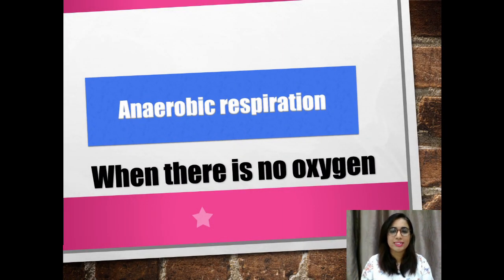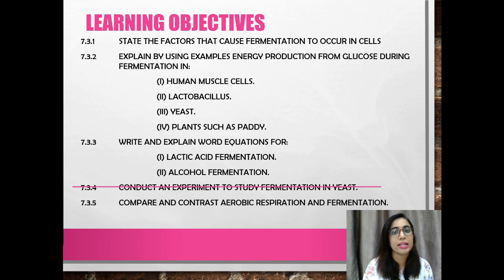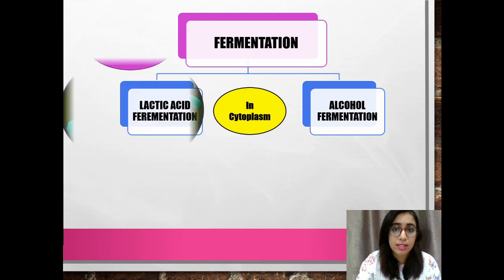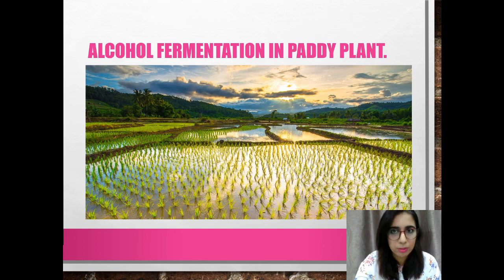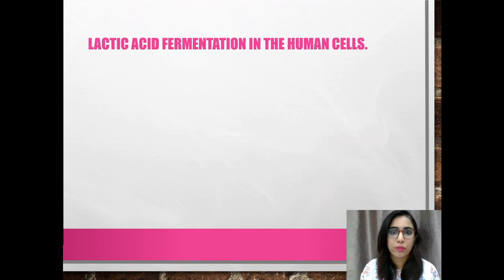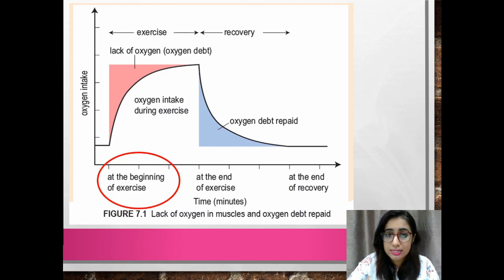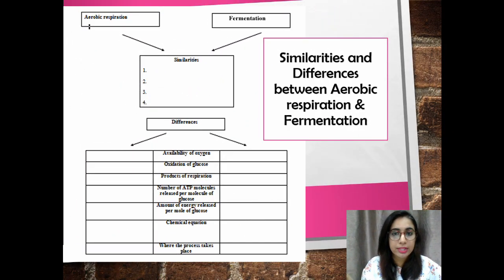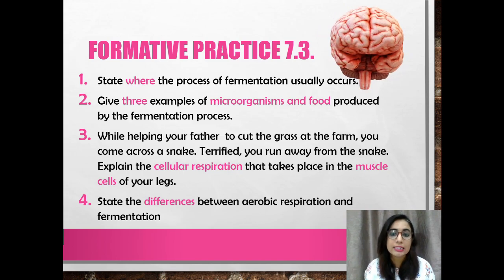BIOLOGY KSSM FORM 4: 7.3. FERMENTATION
CHAPTER 7 :
7.3. FERMENTATION

1. Human muscle cells, some bacteria, yeasts and plants.

2.  Organism: Saccharomyces
      Product of fermentation: CO2, ethanol
     Example: wine, beer

     Organism: Aspergillus
     Product of fermentation: lactic acid
     Example: soy sauce

     Organism: Acetobacter
     Product of fermentation: Acetic acid
     Example: vinegar

3. When you sprint, the lungs and blood supply are unable to supply oxygen quickly enough
     to meet the demands of the muscles to produce ATP. In this condition, the muscle cells
     undergo fermentation, whereby ATP is produced without oxygen. Fermentation in
     muscle cells produces lactic acid.

4  • Aerobic respiration involves the complete breakdown of organic substances in the
       presence of oxygen whereas fermentation involves incomplete breakdown of organic
       substances in the presence of limited oxygen or absence of oxygen.
    • Aerobic respiration takes place in cytoplasm and mitochondria but fermentation only
      takes place in the cytoplasm.
    • Aerobic respiration produces water whereas fermentation does not.
    • In aerobic respiration, glucose is oxidised completely into carbon dioxide and water
      whereas in fermentation, glucose is oxidised to ethanol or lactic acid.